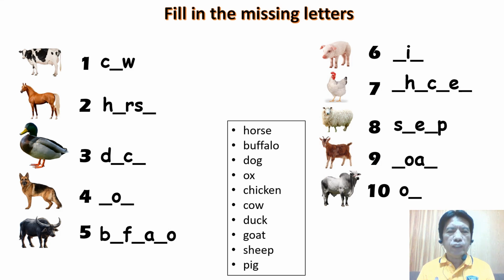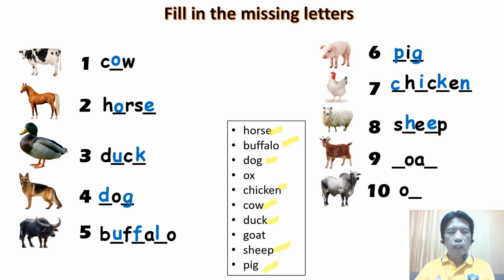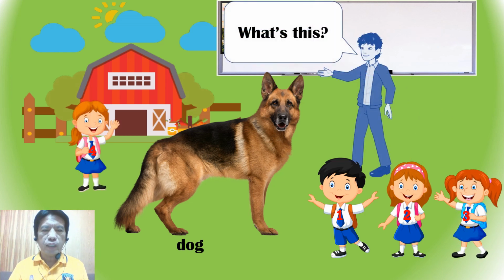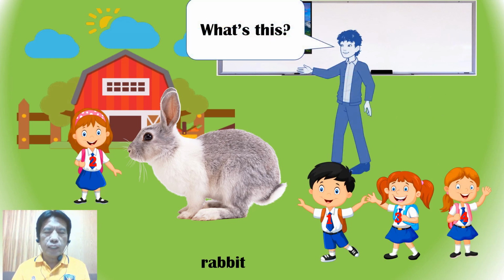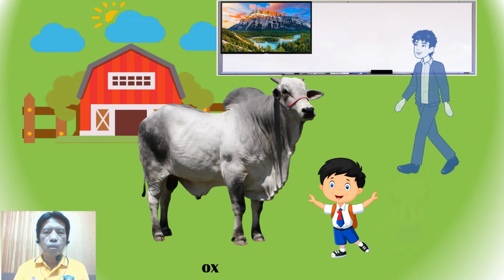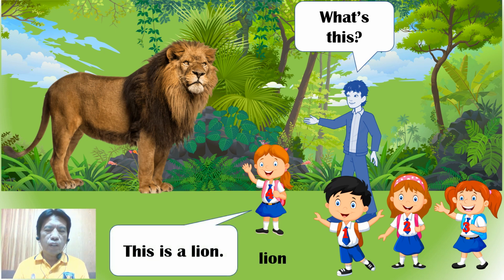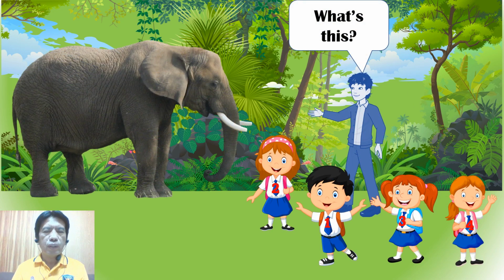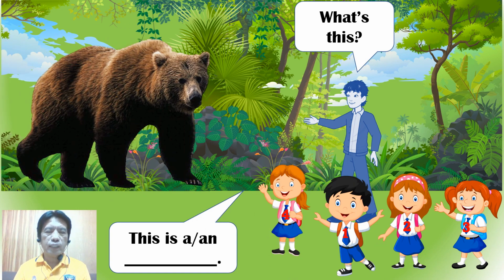GRADE 1 LESSON 13 FOREST ANIMALS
ESL Lesson @PSM School